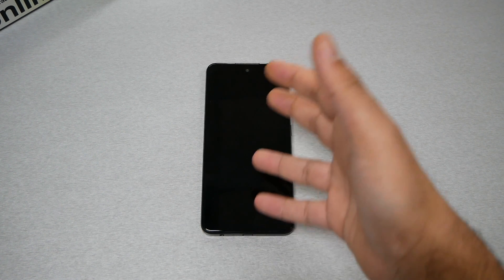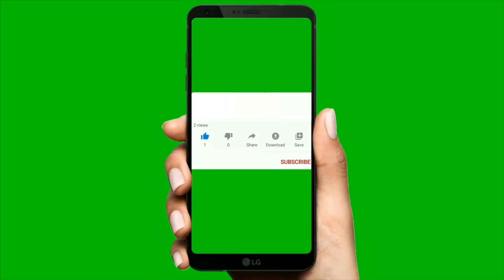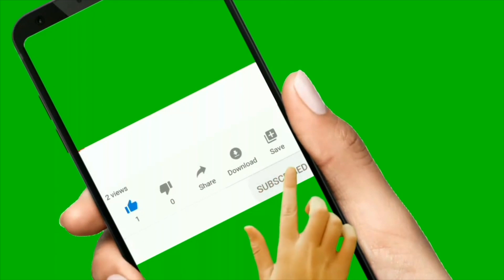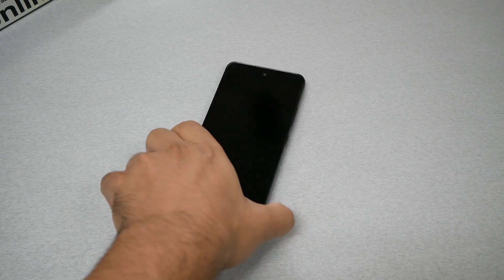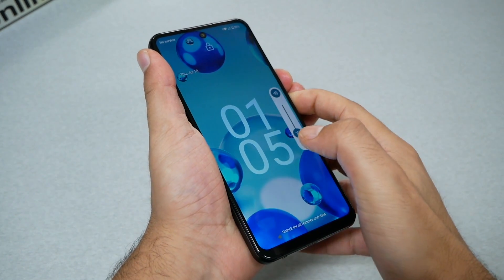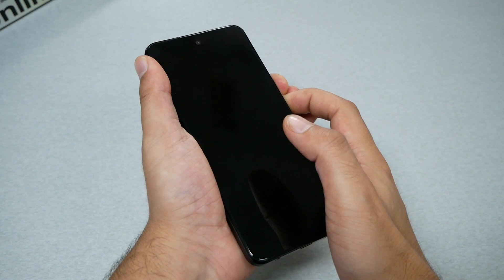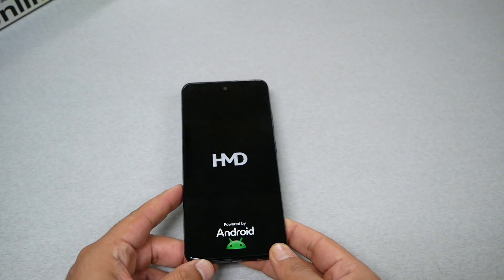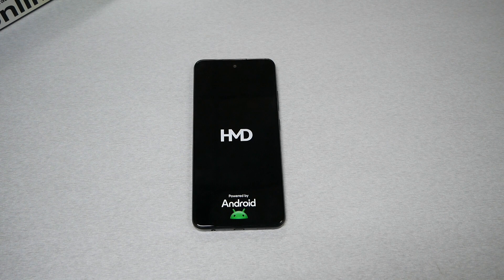HMD Vibe How Fix Frozen/Black screen in less than 10 seconds